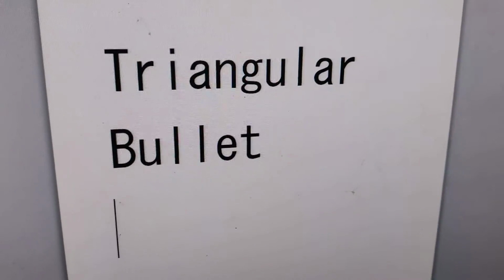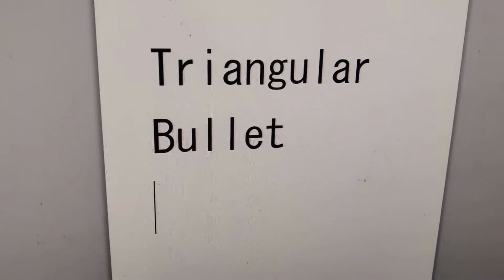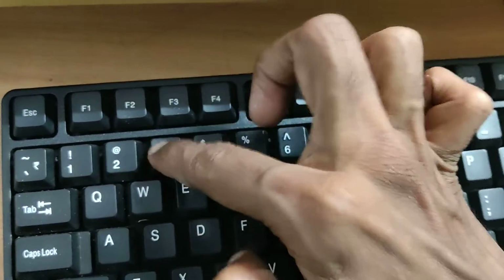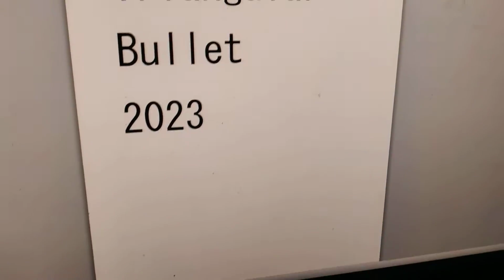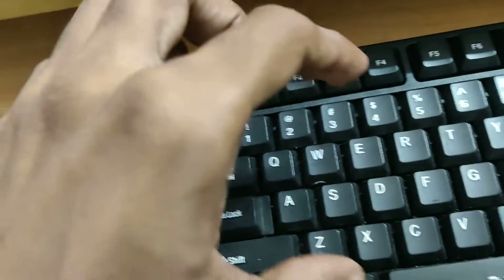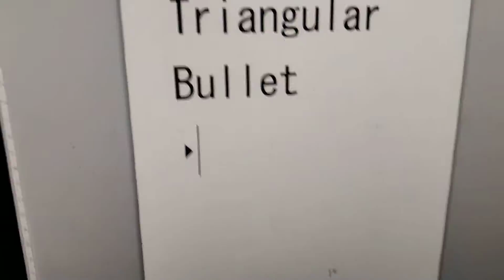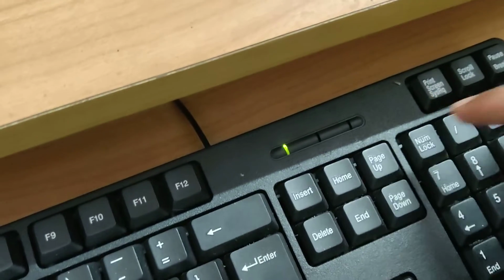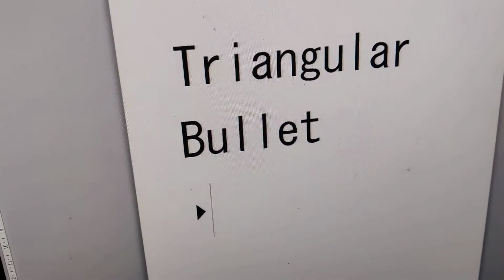How to create Triangular Bullet symbol using Keyboard Shortcut